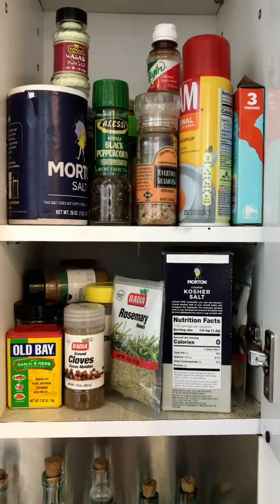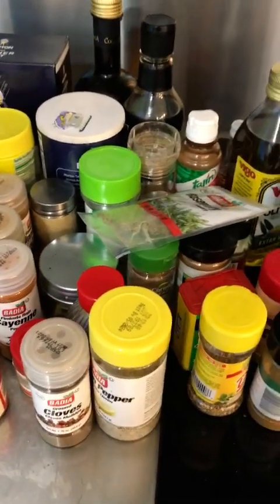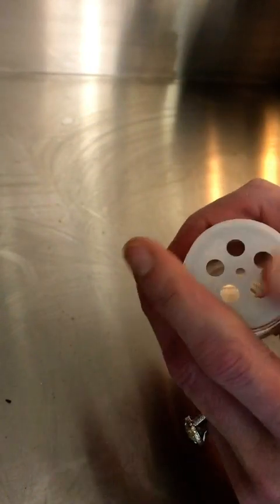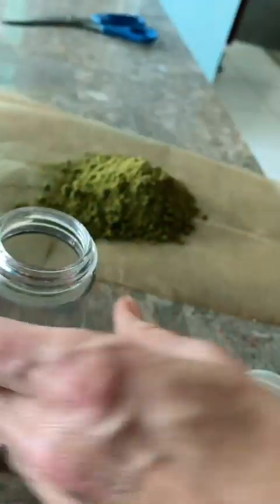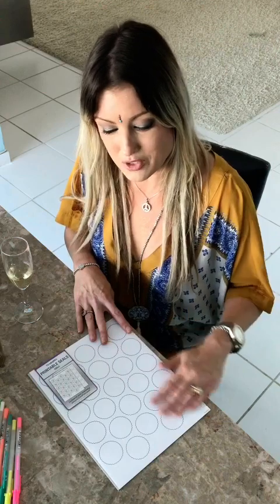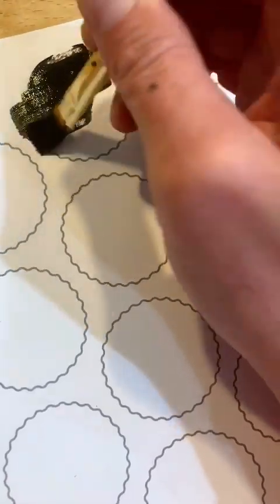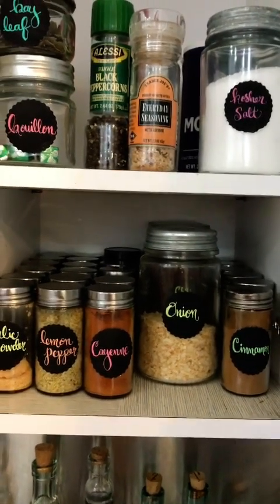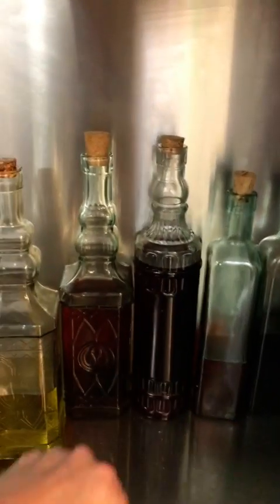Miami Culinary Tours' Guide Karlee Making Your Spice Cabinet Beautiful.